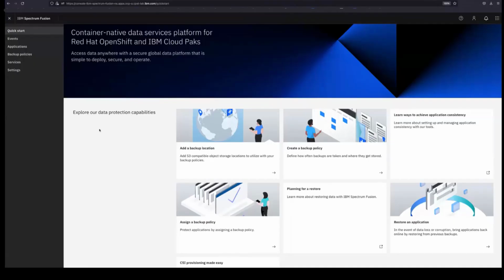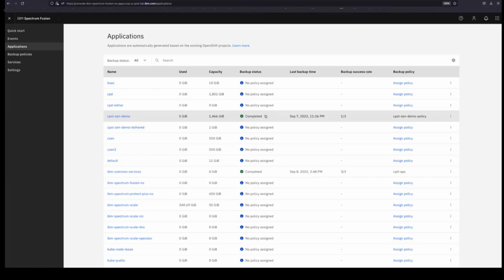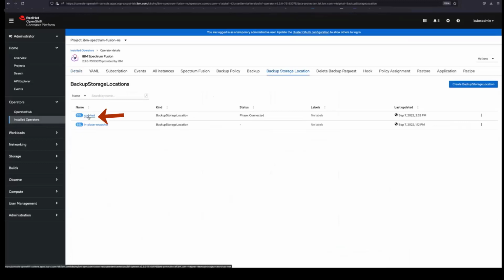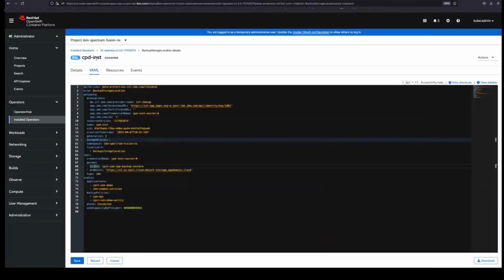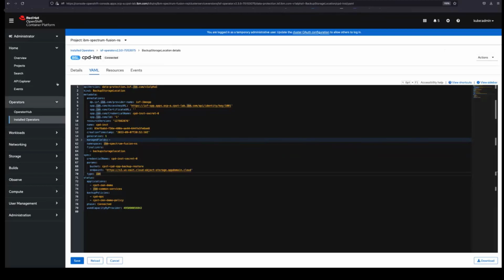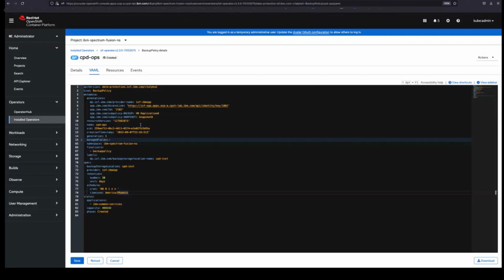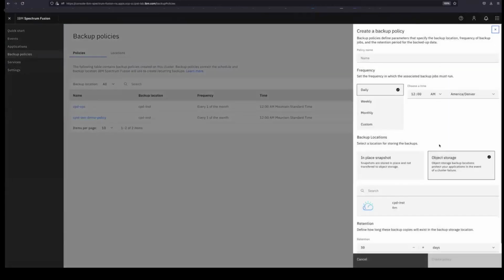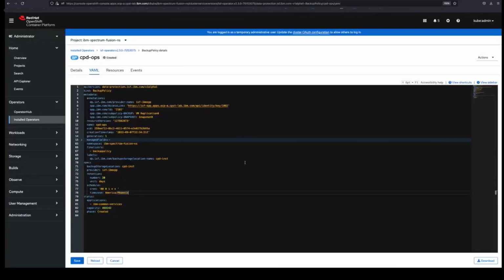IBM Spectrum Fusion 2.3: Managing Backup as Code – Demo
When a backup policy is created with the Spectrum Fusion UI, under the covers a custom resource is created that has a YAML that matches the backup policy specs.

You can then check that file into your GIT repository.  You can then use your deployment tool chain to push the file out to multiple OpenShift clusters to use.

Thank you Ben Randall for presenting this demo